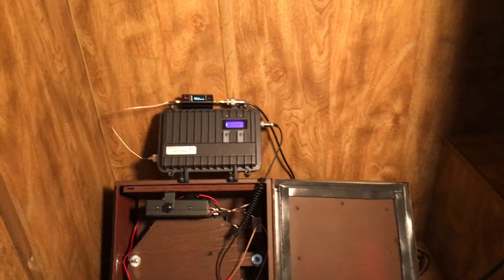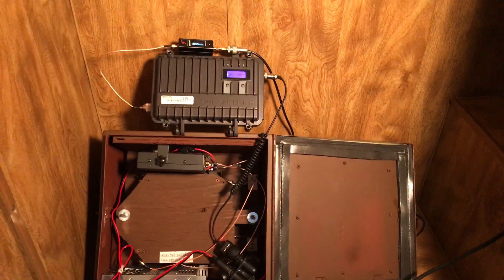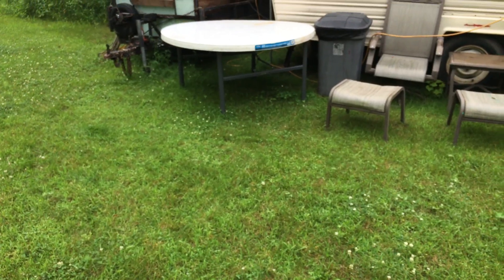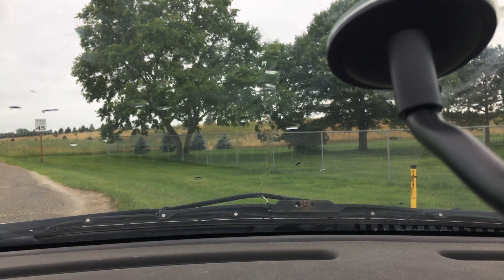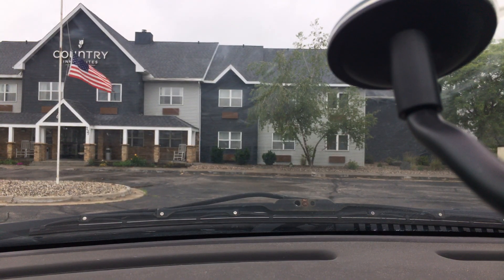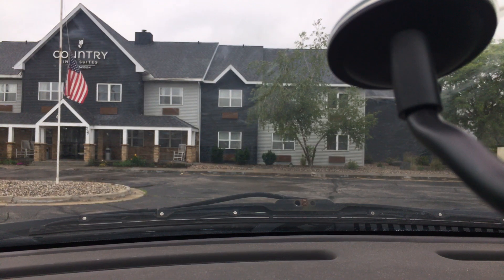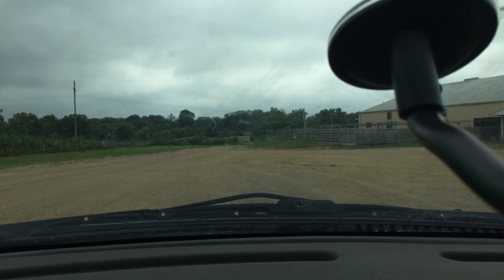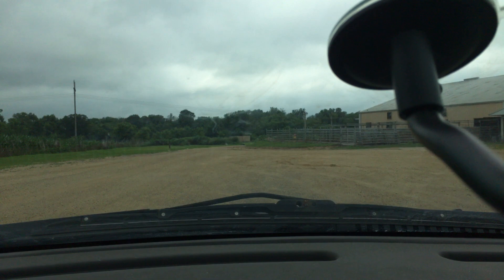🔺Retevis RT97 GMRS two-way radio repeater 20watt VS 6 watt distance (range) test!!🔺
in this video, I Do a distance test using the STOCK Retevis RT97 GMRS two-way radio repeater!! This test was done the same day as "Modified Retevis RT97 to 20 watt output GMRS two-way radio repeater Distance (range) test" video, so you can compare the two videos to see for yourself!! I didn't want to make it all one video, it gets to be too long of a video. I hope doing this will help people decide on what setup they need.

✅ Modified Retevis RT97 to 20 watt output GMRS two-way radio repeater Distance (range) test video link: